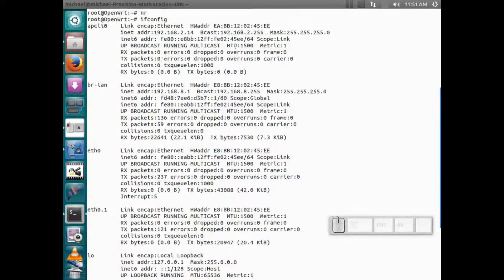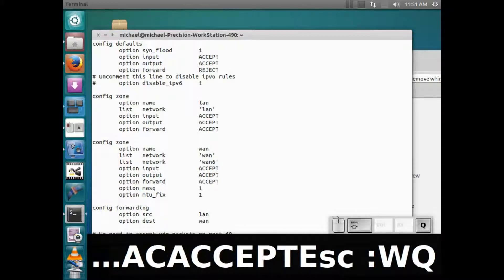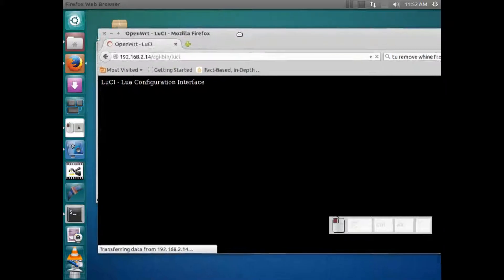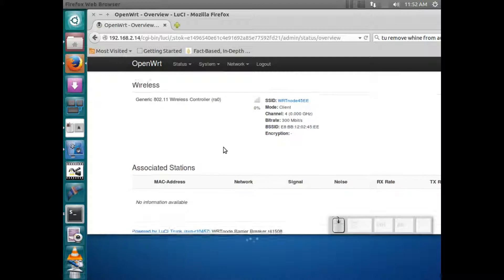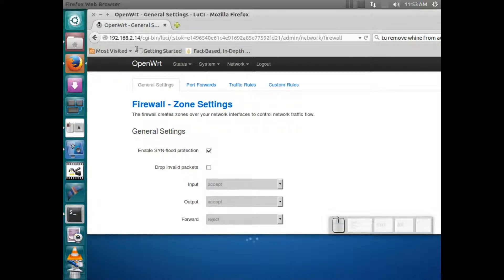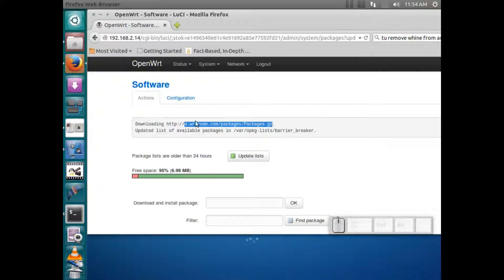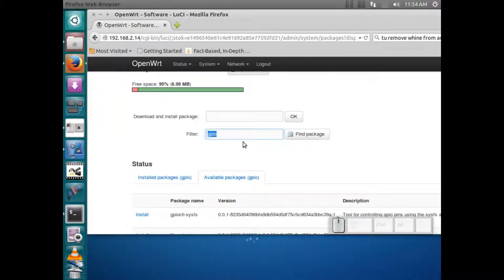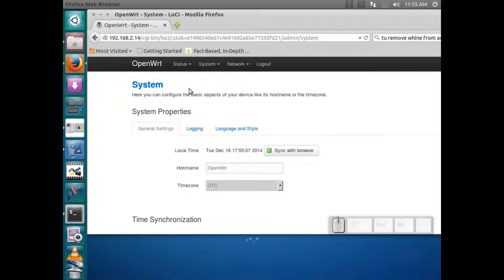Part 3 - WRTnode setup firewall to allow access from home network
By default the connection to your home network is in the "wan" zone. This shows how to change the default policy for that zone to accept so you can configure the wrtnode through your home network or view mjpg stream through home network